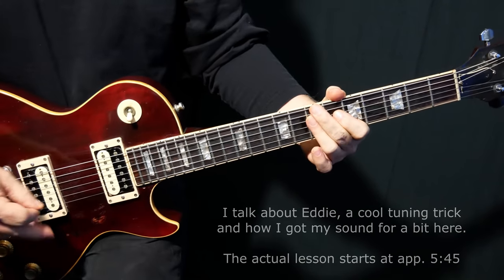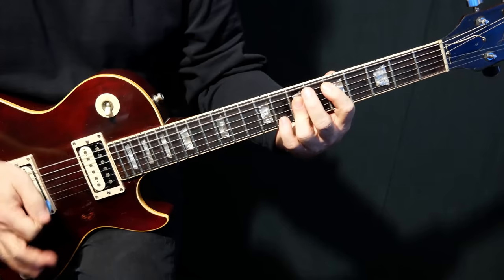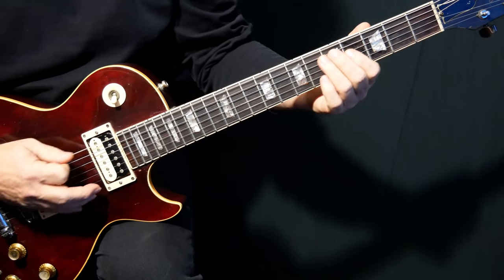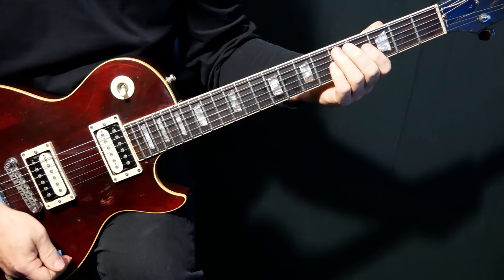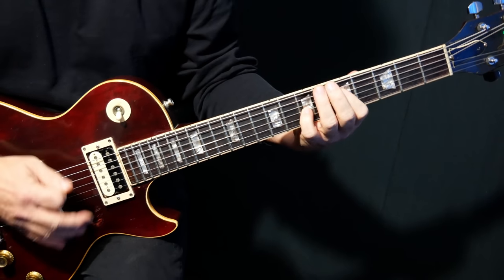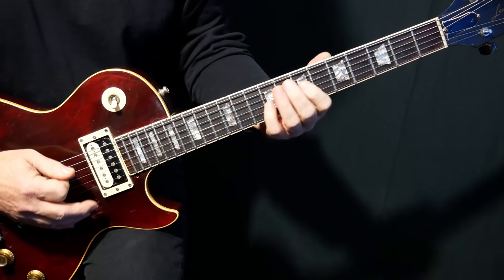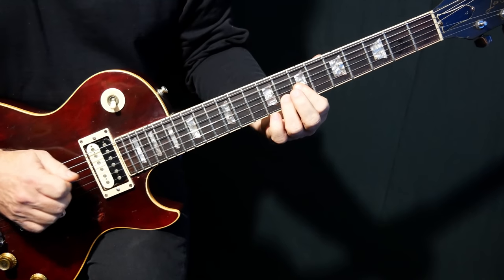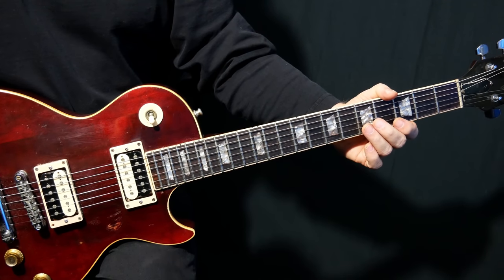how to play "Unchained" on guitar by Van Halen | RHYTHM guitar lesson tutorial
An electric guitar lesson on how to play the rhythm parts to "Unchained" by Van Halen from their 1981 album "Fair Warning".